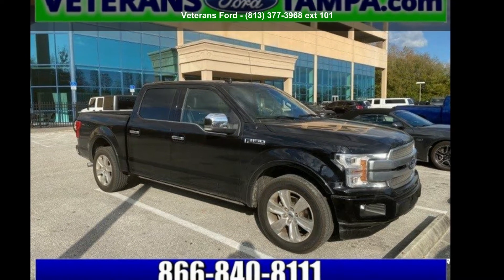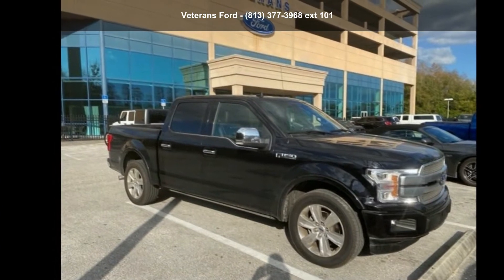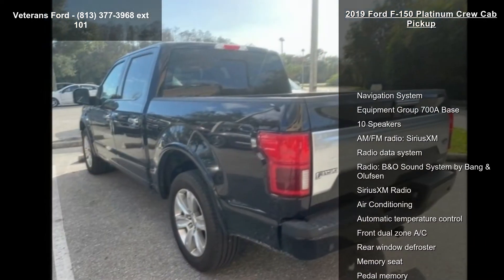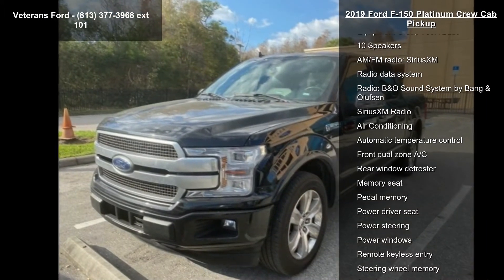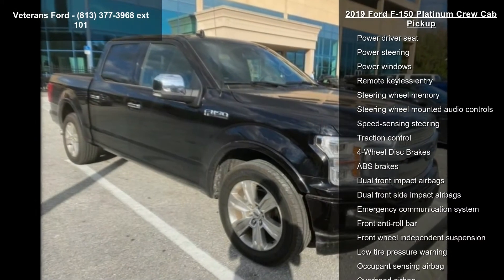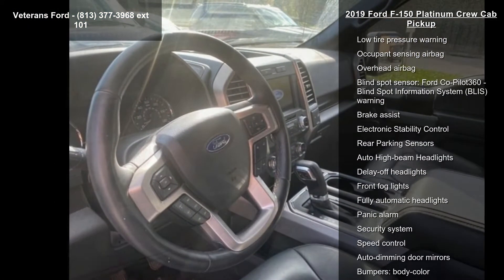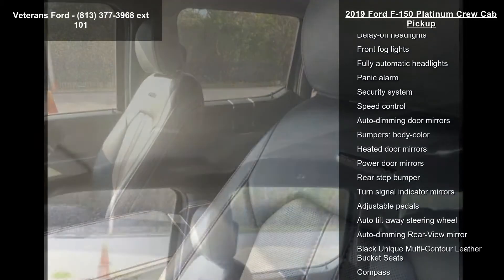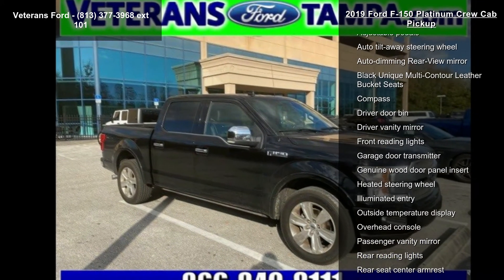2019 Ford F-150 Platinum Crew Cab Pickup